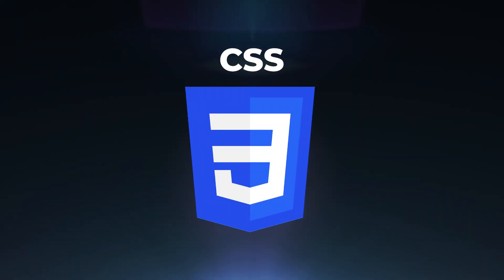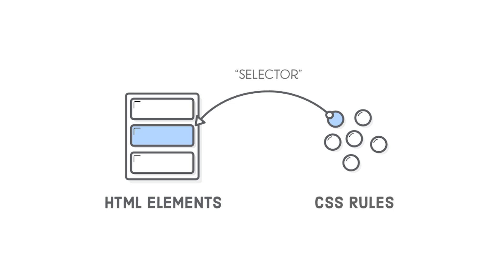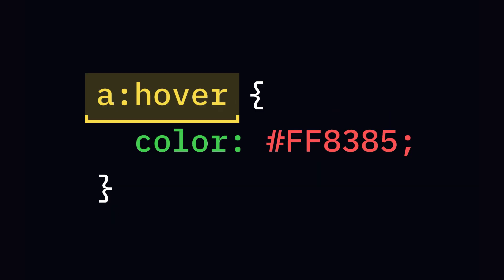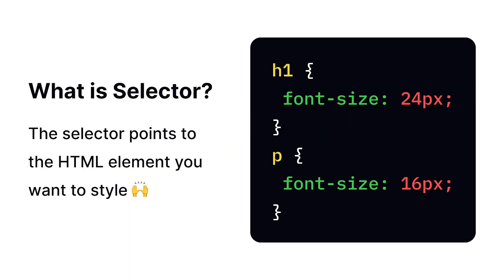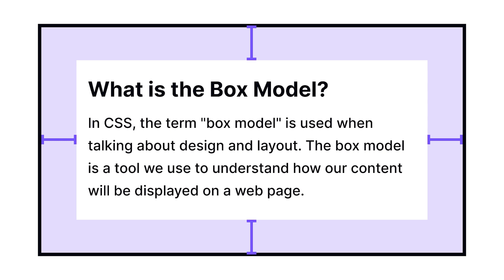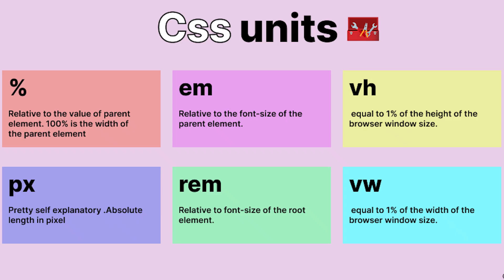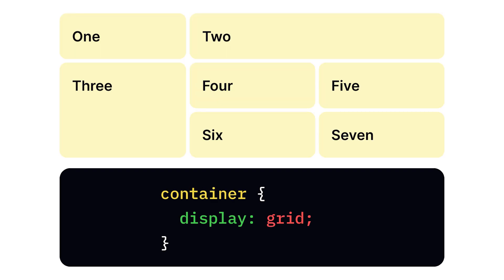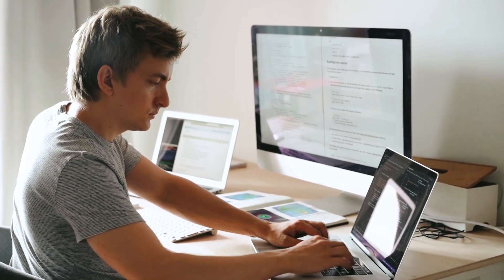CSS in 3 minutes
🎓 Master CSS in Just 3 Minutes! Complete CSS Tutorial for Beginners

Learn essential CSS concepts quickly and effectively! This comprehensive CSS crash course covers everything from basic styling to advanced layouts. Perfect for web development beginners and those looking to refresh their CSS knowledge.

⭐ Topics Covered:
• CSS Fundamentals & History
• Selectors & Specificity
• Box Model & Layout
• Colors & Typography
• Flexbox & Grid Systems
• Responsive Design with Media Queries
• Animations & Transitions
• Background Images & Shadows